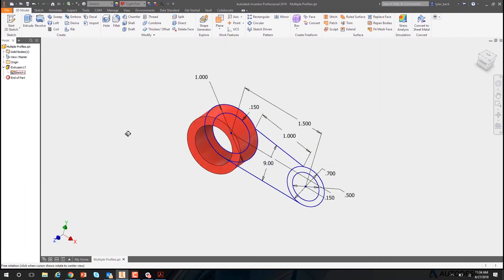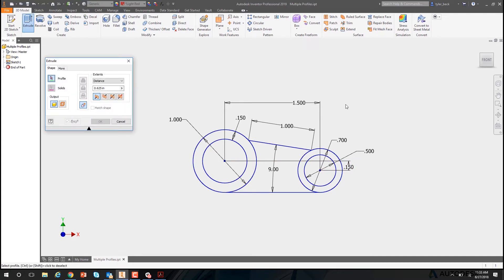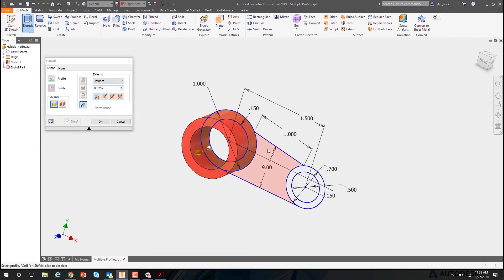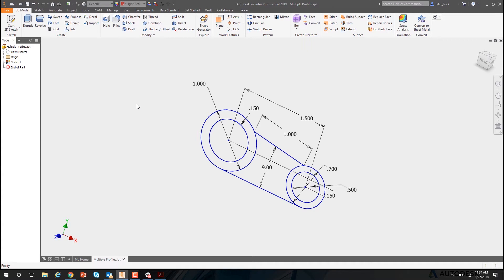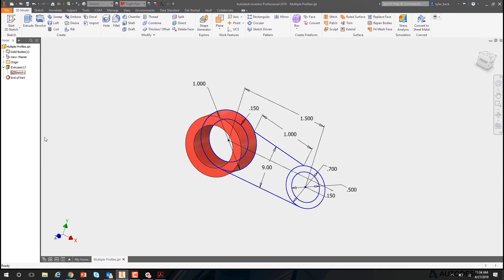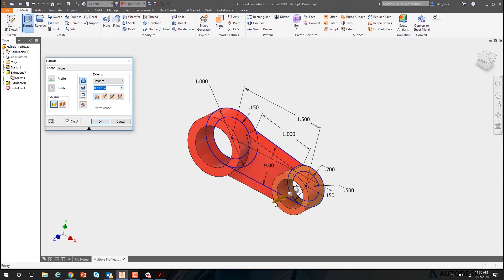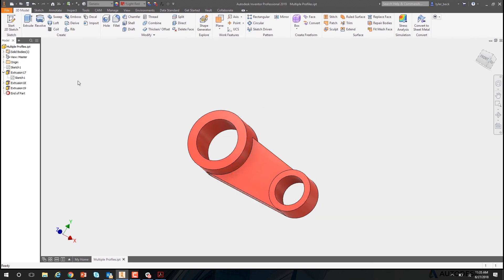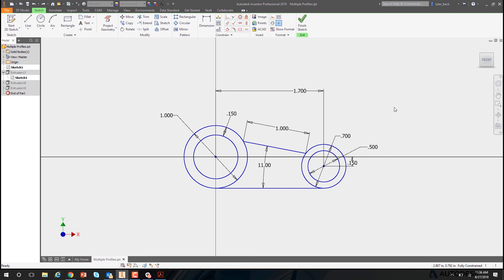Autodesk Inventor 2019 - Sketch Using Profiles - Ninja Tip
Recorded video on Autodesk Inventor.  The Topic: Create faster parts with less sketches using profiles.  This is a great time saver and an important tool for everyone to use.

I encourage all users, both beginner and advanced to extrude multiple profiles when it makes sense.